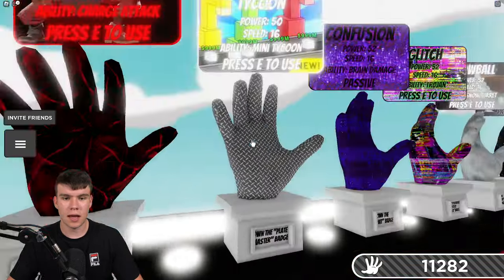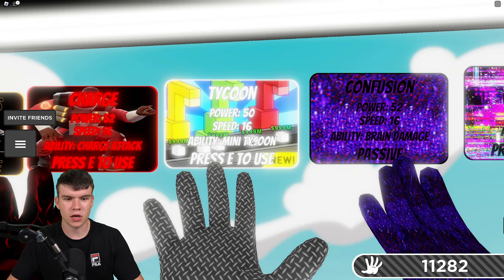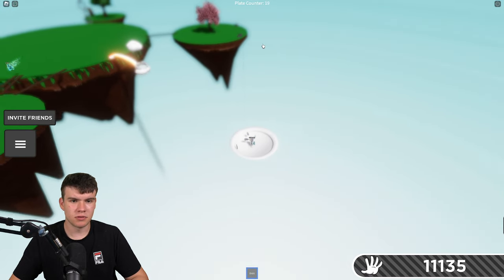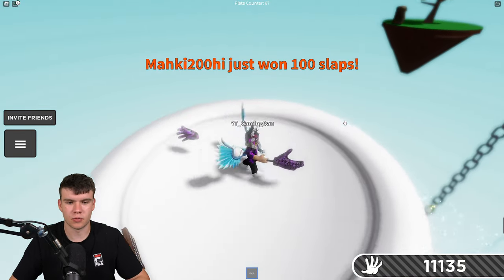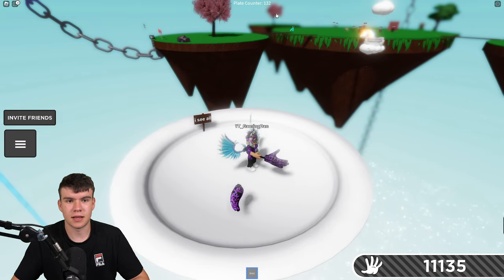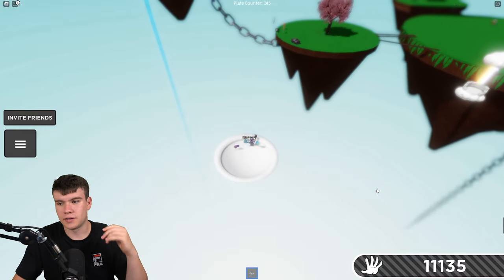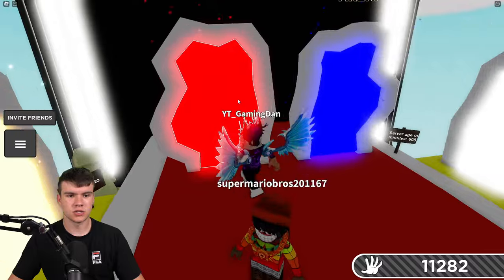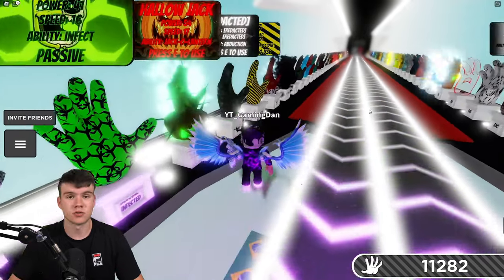*NEW* How To Get The TYCOON GLOVE & PLATE MASTER BADGE In 2023 FAST! Roblox Slap Battles